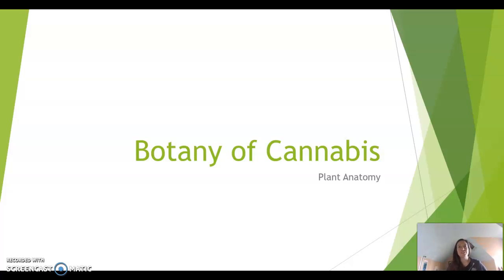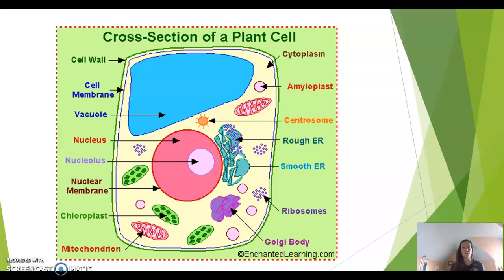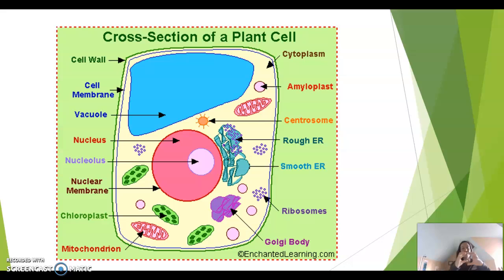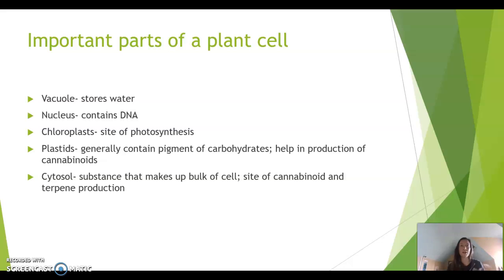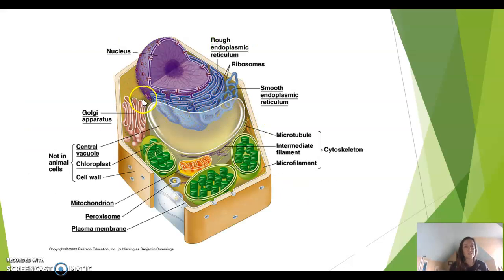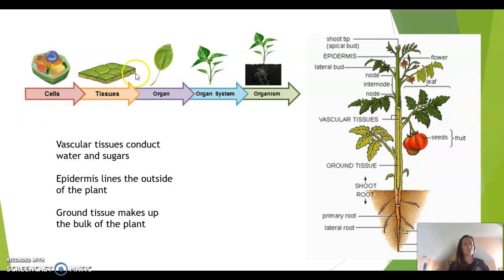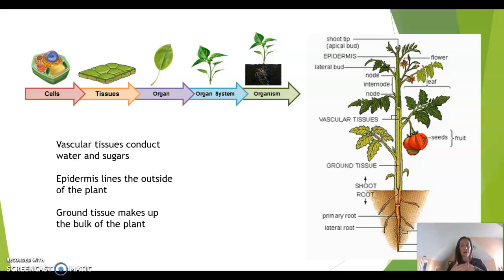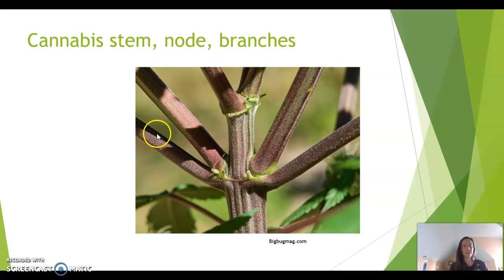Botany of Cannabis Part 1